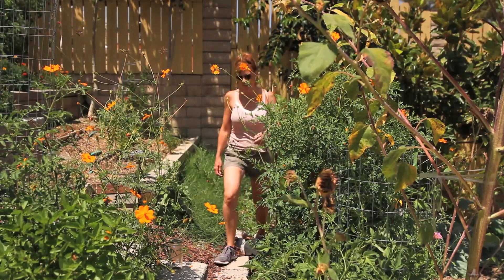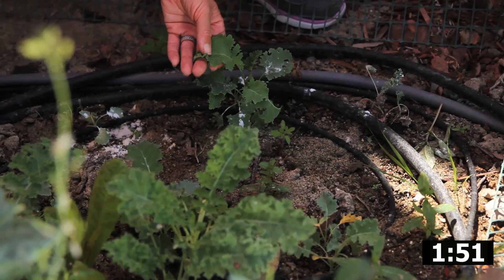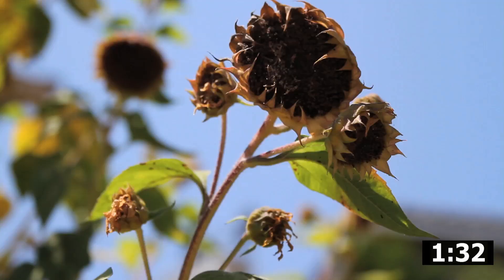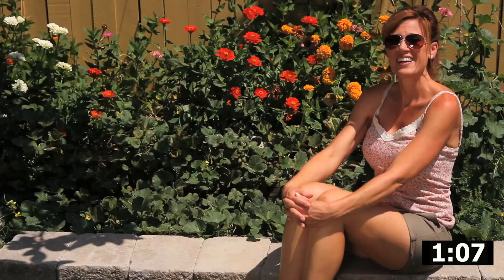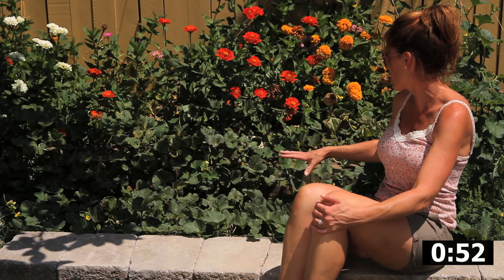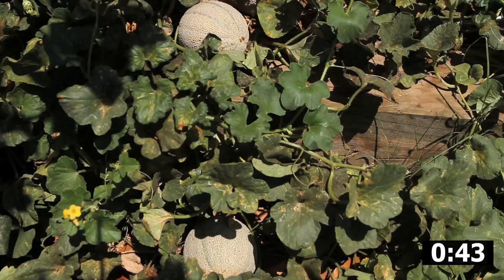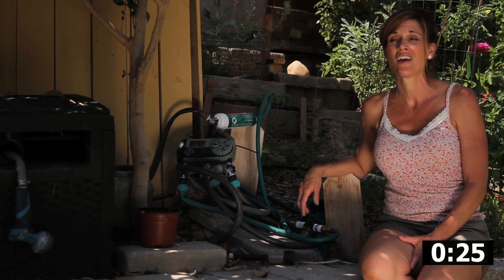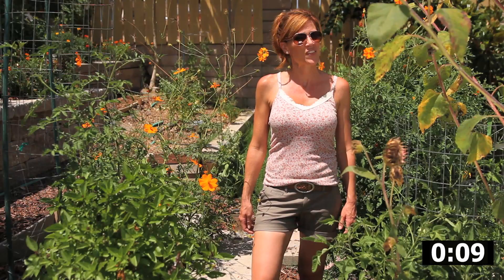A Little Something About (almost) Everything in Under Two Minutes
All of you subscribers take the time to watch our videos, your input helps us out so much.  To follow up with your feedback, here is an update based on some of your suggestions